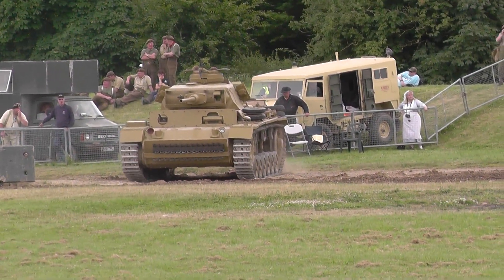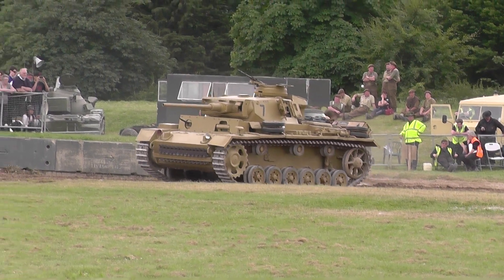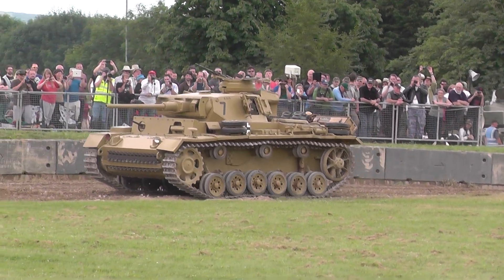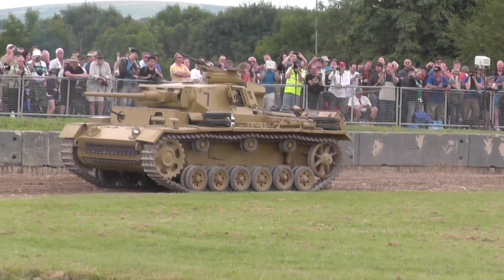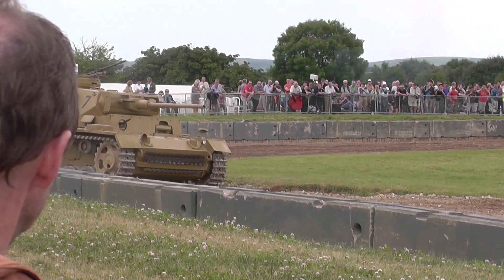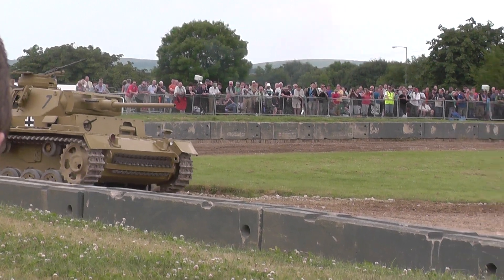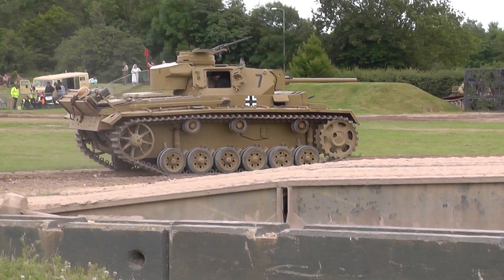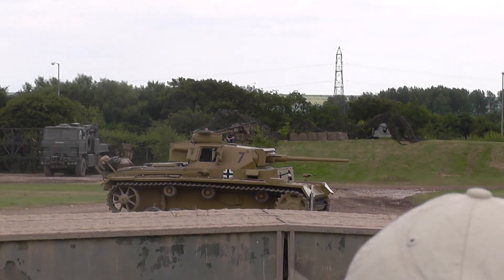TankFest 2014 (Bovington, UK) - PZ III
TankFest 2014 (Bovington, UK) - Panzer III (PZ III)